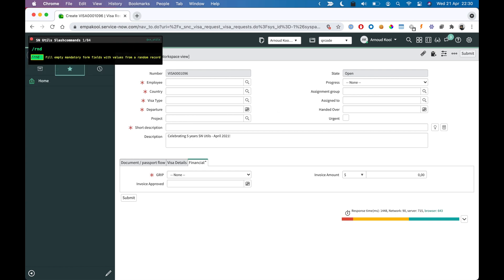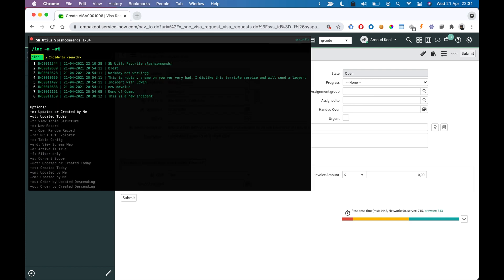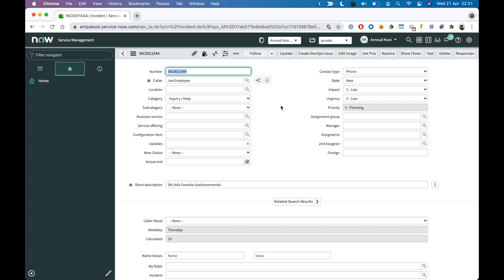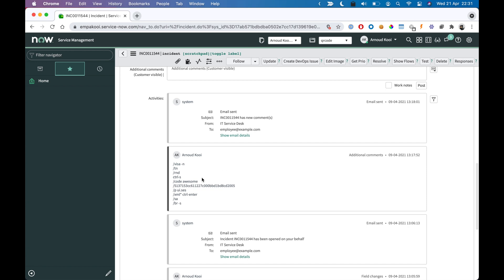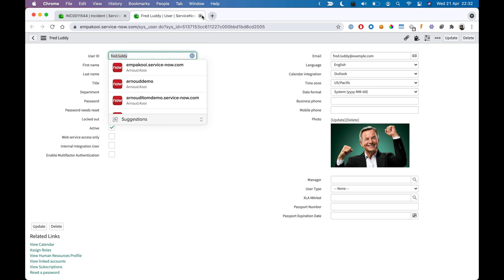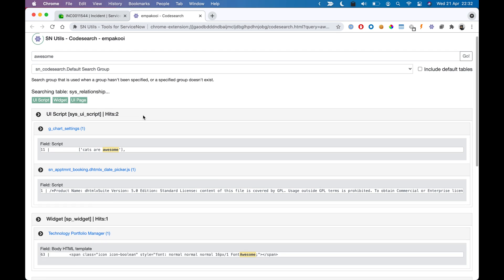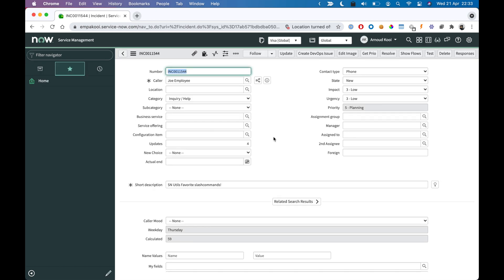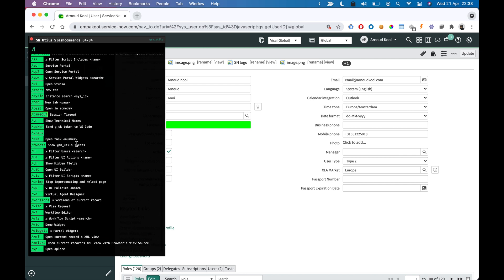My Favorite Slashcommands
Quick Showcase of a few of my personal favorite Slashcommands!